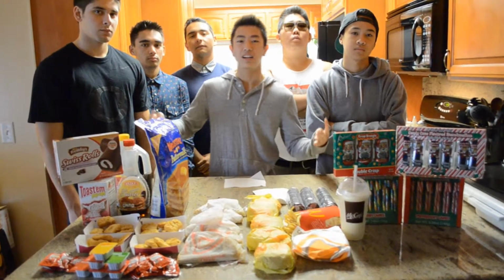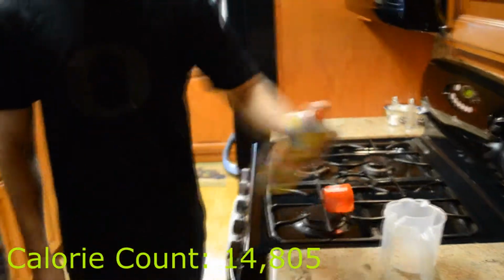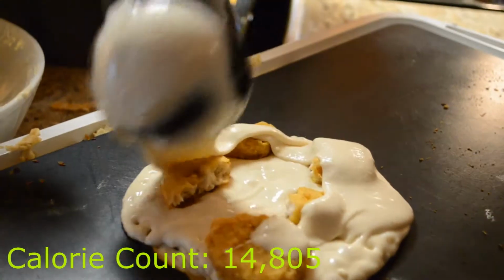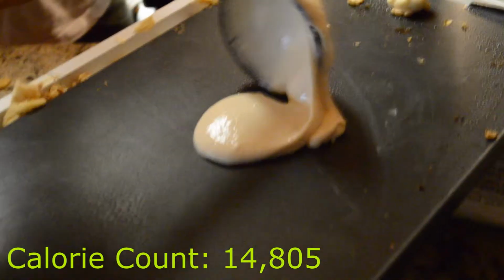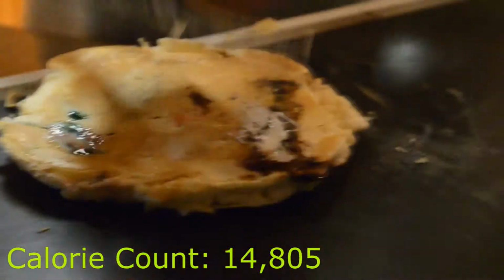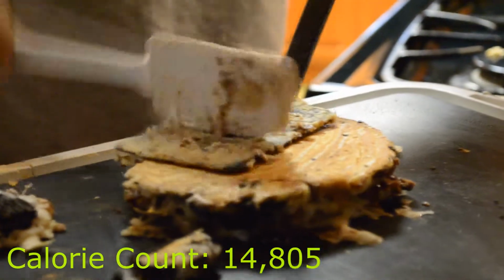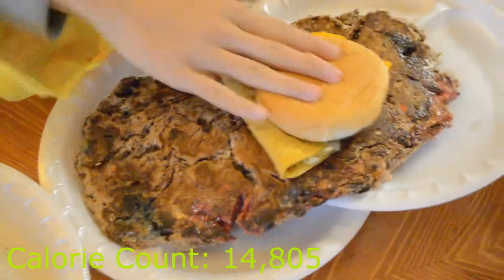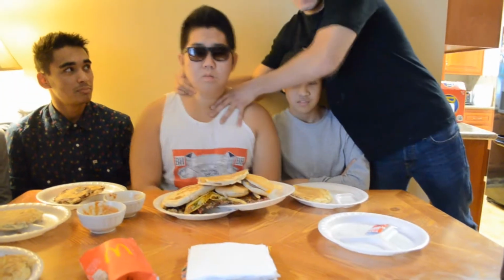Pancake Breakfast 2013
PTAN PRODUCTIONS
Featuring: Adam Chong, Uriel Molina, Jordan Vu, Job Suarez, Casey Ly, and Kevin Reyes
Pancake Breakfast 2013 Video